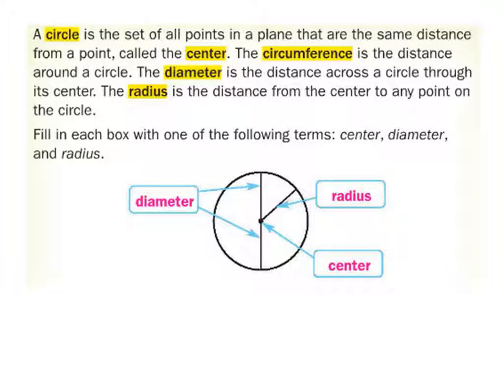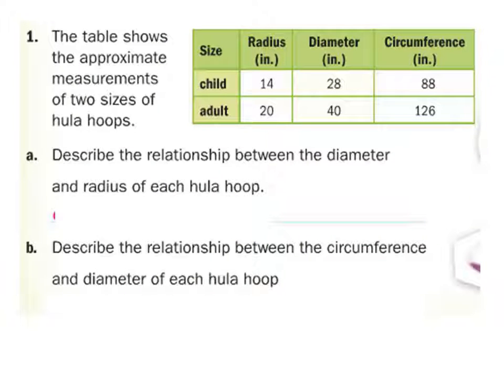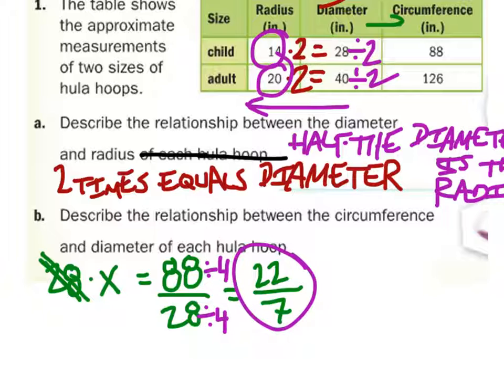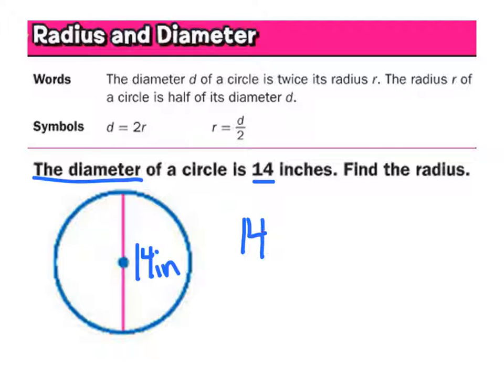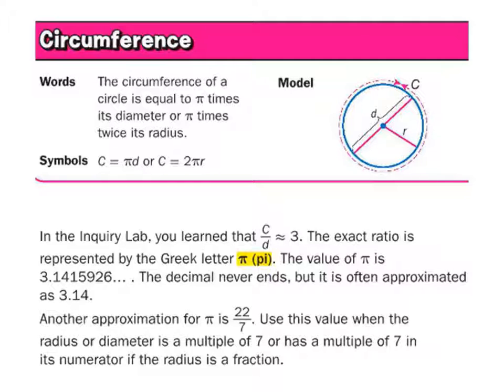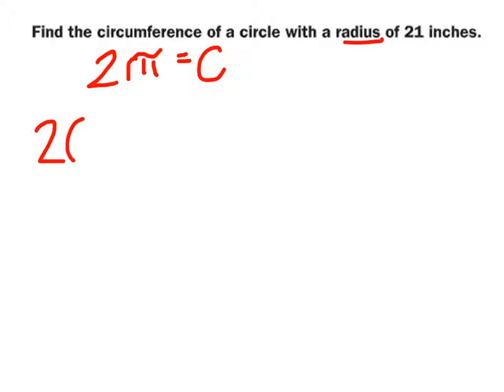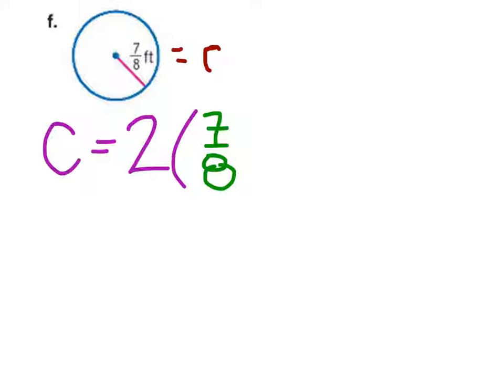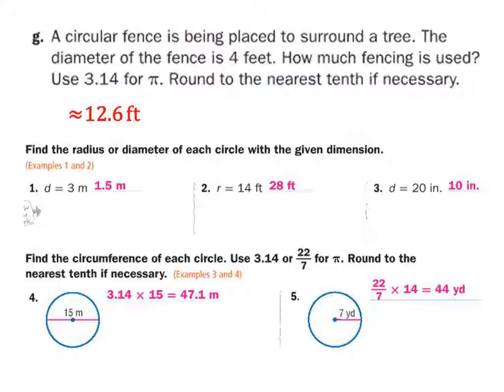A Lesson on Circumference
The Lesson: What is circumference? How do you find circumference when given a radius or diameter?

The Solution: